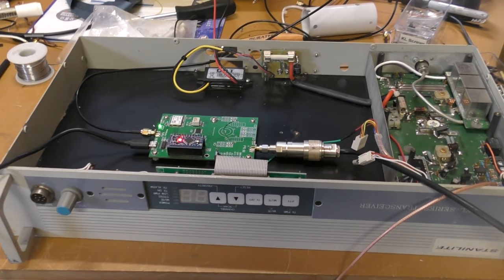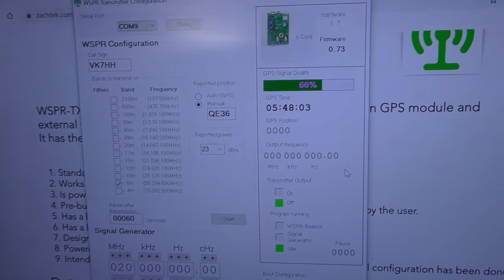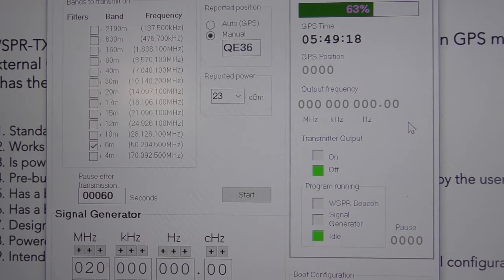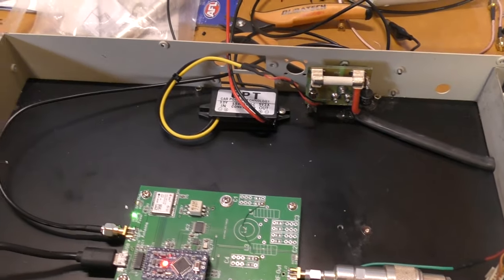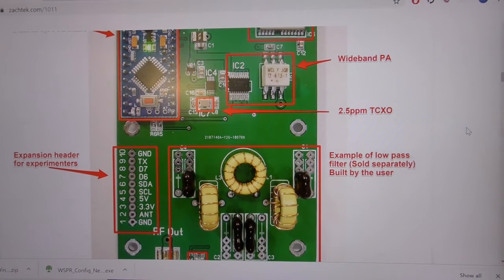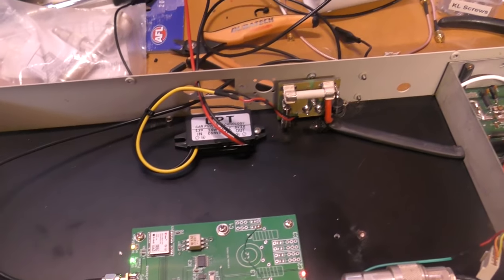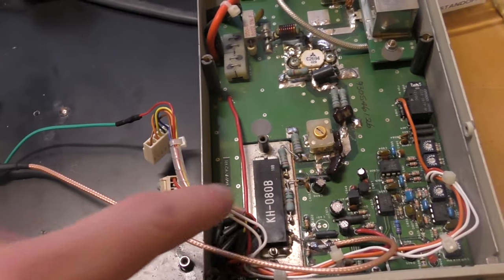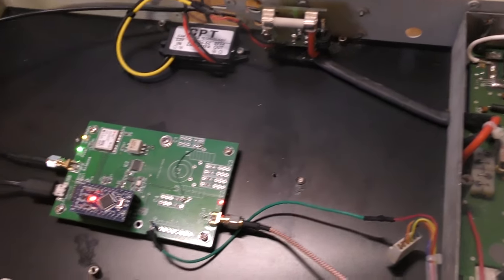Zachtek Multiband WSPR transmitter on 50 MHz (6 metres)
In this video I show my Zachtek WSPR-TX_LP1 V1 ham radio test transmitter operating into a 50W PA for use on 6 metres. This can then be used as a reliable beacon on the band.

The WSPR transmitters from Zachtek are very well built devices from 136 kHz to 70 MHz and operate from 5 volts consuming very little power making an ideal portable WSPR transmitter.

WSPR-TX_LP1 V1 is a standalone WSPR transmitter with a built in GPS module and external GPS antenna.
It has the the following characteristics:

​- Standalone operation, no PC required for operation.

- Works on any Ham band from 136kHz to 70MHz

- Is powered from 5V.

- Pre-built and tested except for the low-pass filter that needs to be built by the user.

- Has a built in GPS that is used for timing and position calculations.

- Has a built in Arduino that runs open source software.

- Designed to be easy to use and easy to expand

- Powered on a USB connector with 5V.

- Intended to be used standalone with no need for a computer once initial configuration has been done